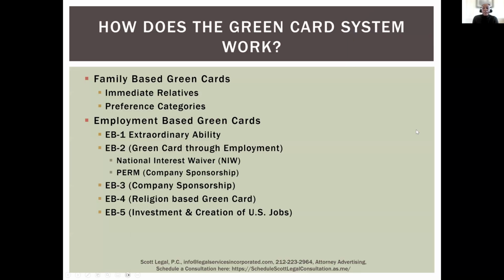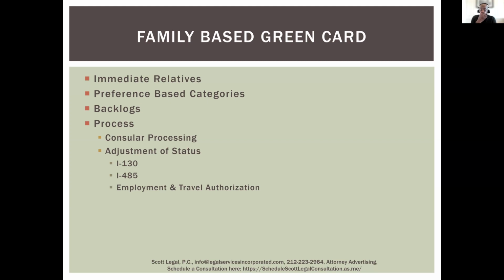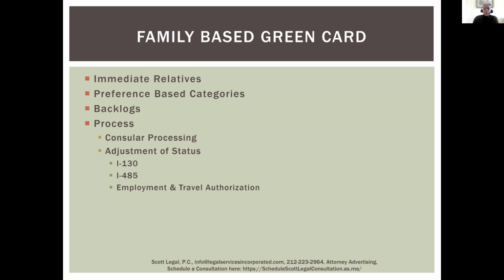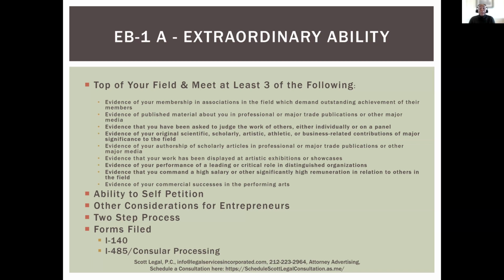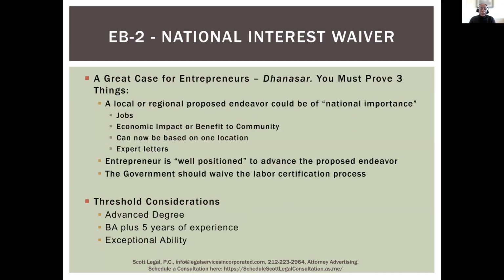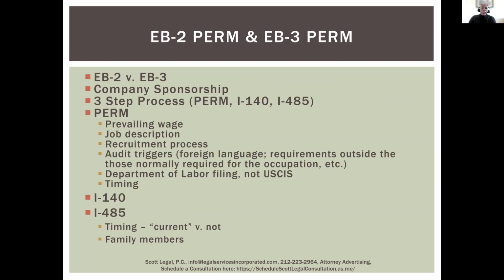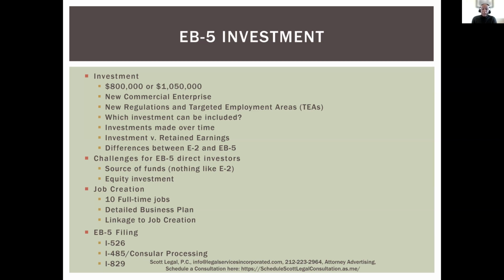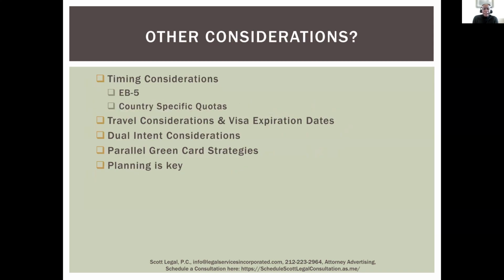How to Move from a Visa to a Green Card in the United States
Unlock the Path to U.S. Residency: Navigating from Visa to Green Card

Join us in this enlightening webinar as we dive into the critical steps and strategies for transitioning from holding a U.S. visa to securing a Green Card. Whether you're pursuing employment, investment opportunities, or family reunification in the United States, this session is designed to equip you with the knowledge and insights needed to navigate the complex immigration landscape successfully.

Featured Speaker: Ian E. Scott, a renowned expert in immigration law and the founder of Scott Legal, P.C. With a career highlighted by features in prestigious publications such as the New York Times and Forbes, and a commitment to leveraging cutting-edge technology for efficient legal service, Ian brings unparalleled expertise and a track record of success in helping clients achieve their American dream.

Key Takeaways from the Webinar:

- Understanding the different pathways to U.S. residency through employment, investment, and family-based visas.
- Essential tips for a seamless transition from visa holder to Green Card applicant.
- Legal considerations and common pitfalls to avoid during the application process.

Further Learning and Exclusive Content